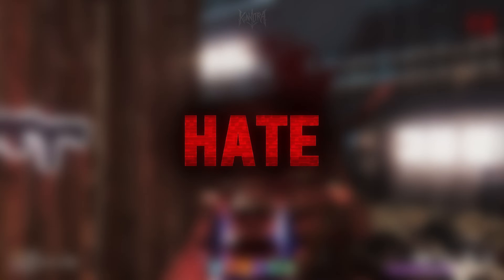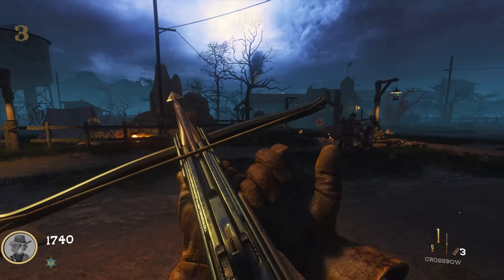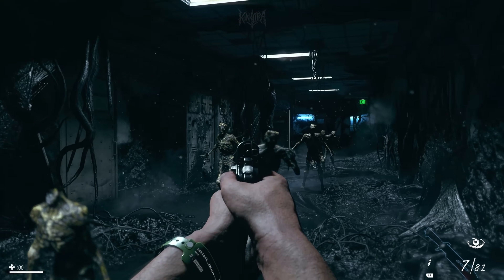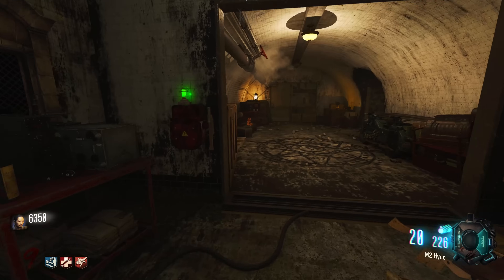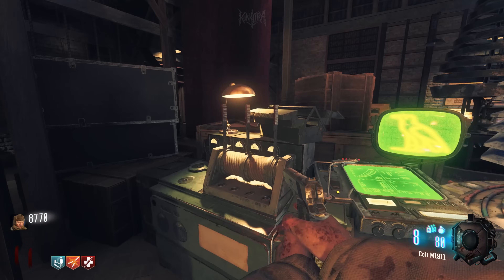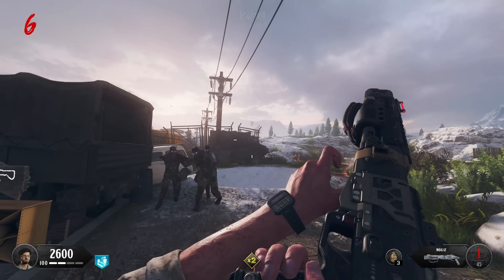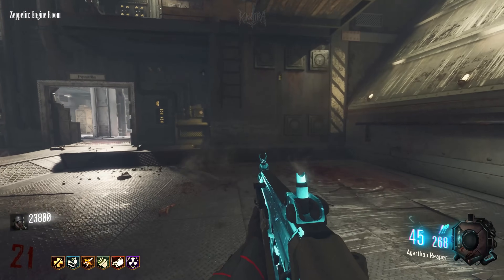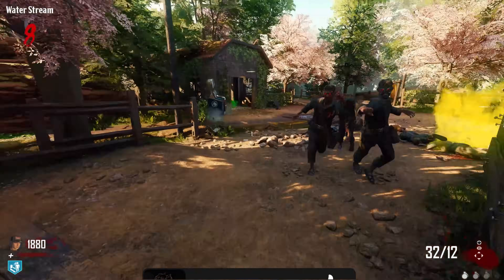1 Thing I LOVE and HATE About Iconic Custom Zombies Maps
Taking a look at the 10 most iconic Custom Zombies Maps for Black Ops 3, in this video I dive into one thing that I love (and one thing that I hate) about each of them...

Much love to everybody watching. I hope you all have a great day!

Kunjora is a youtuber dedicated to delivering Custom and Official COD Zombies videos & livestreams!